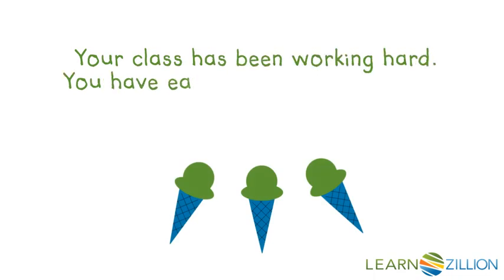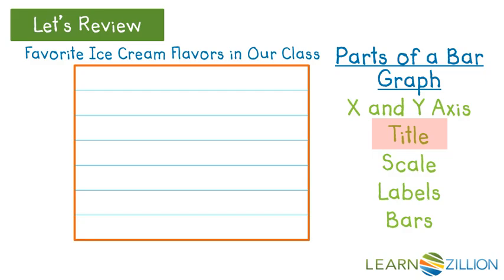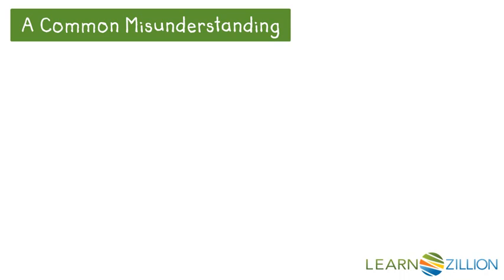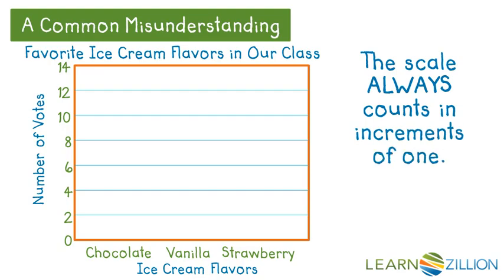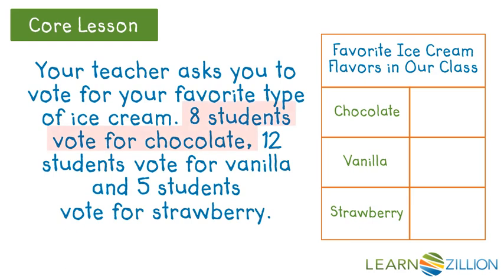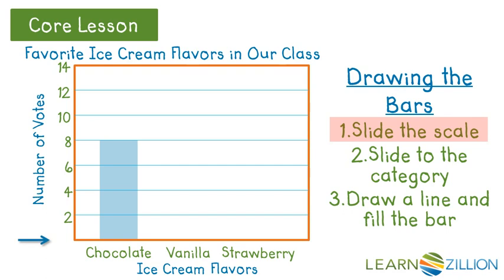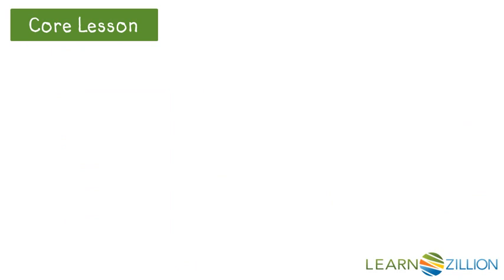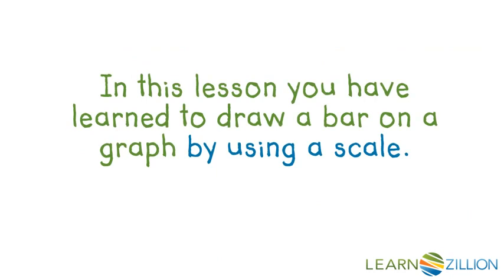Drawing Bar Graphs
Using Learn Zillion's slides, I made my own video for the class